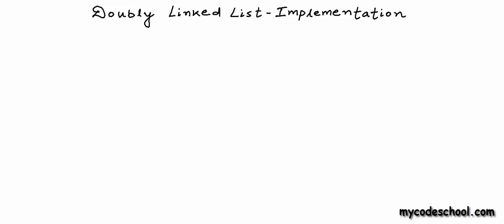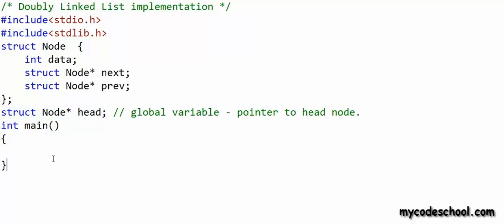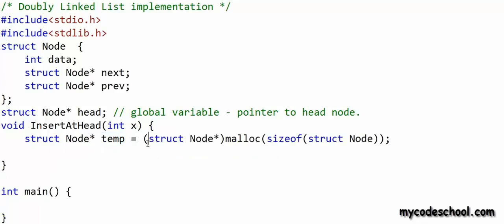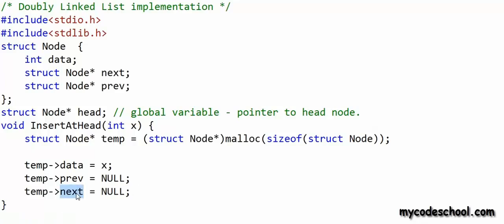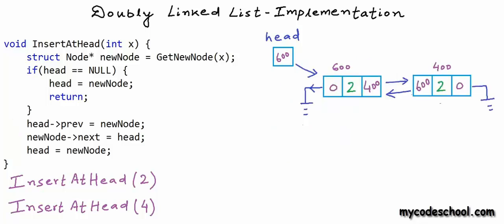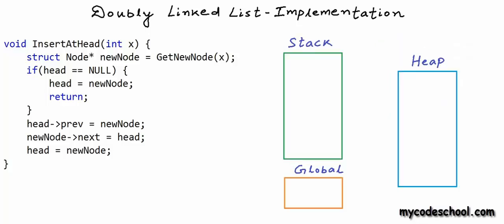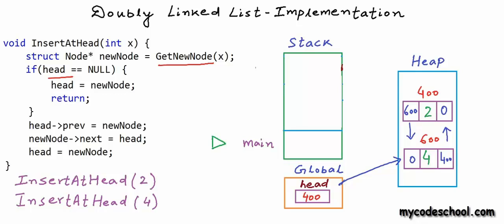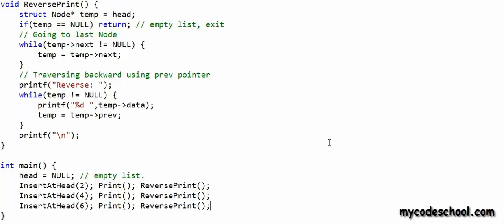Doubly Linked List - Implementation in C/C++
In this lesson, we have implemented doubly linked list data structure in C. We have written basic operations for traversal and insertion.